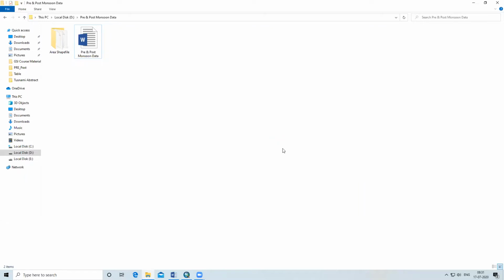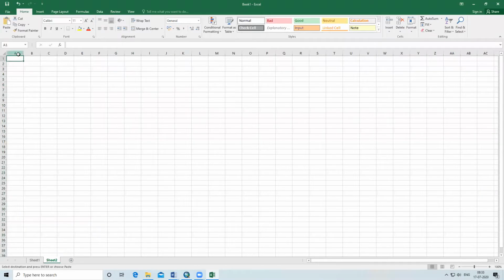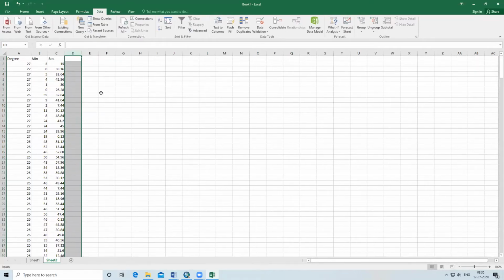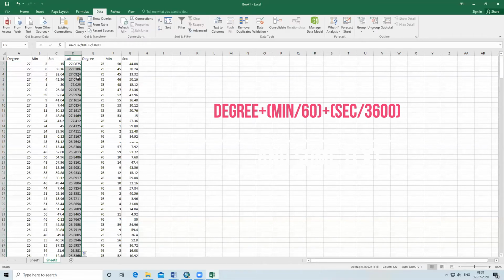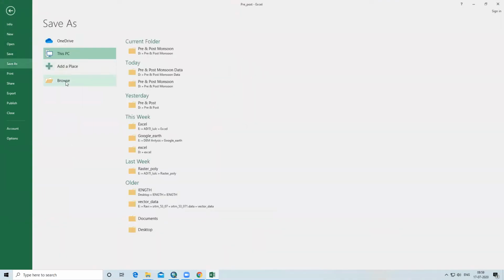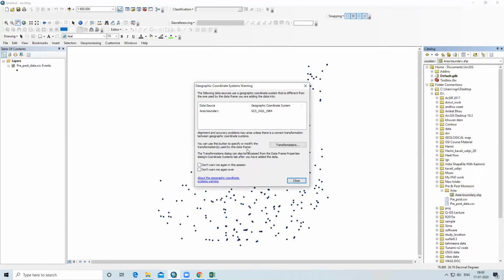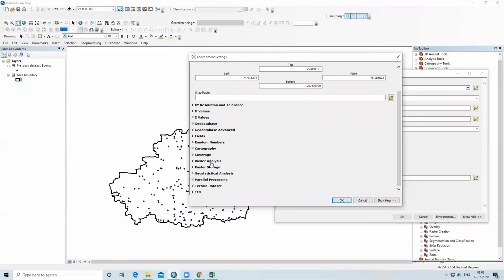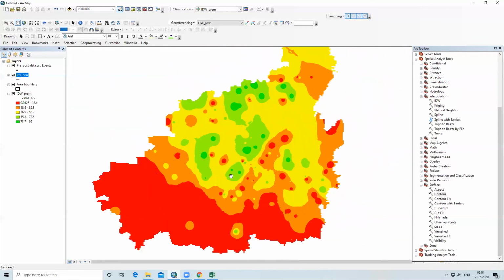IDW in ArcGis|| Degrees minutes seconds to decimal degrees||Pre-monsoon & Post-Monsoon map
This tutorial is about interpolation in GIS by Inverse Distance Weighting (IDW) Technique.It also explains the process of converting (DMS) degrees minutes and seconds to decimal degrees.

Dear Friends You Can Join Our Telegram Group or WhatsApp Group for Learning (ArcGIS, Erdas Imagine, Q-GIS, ENVI software)